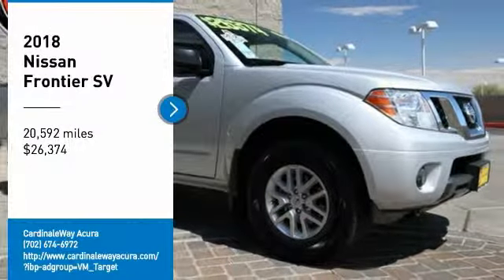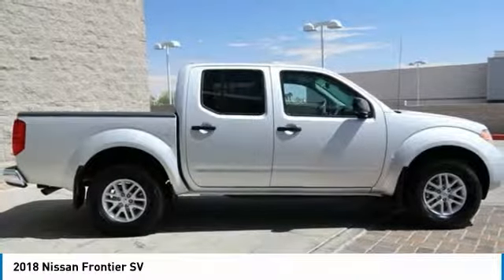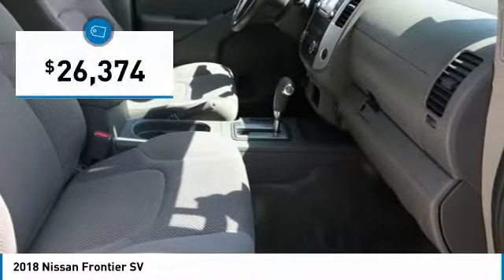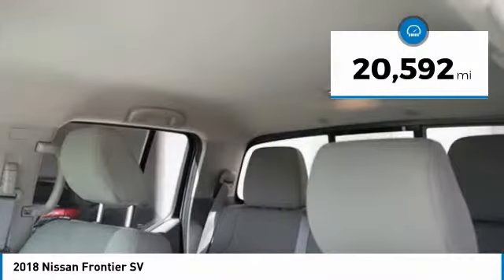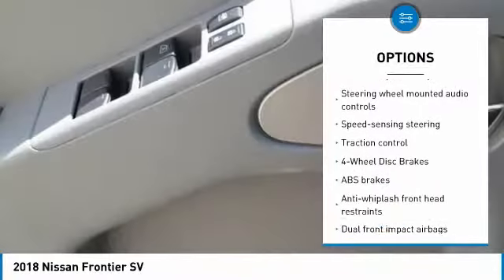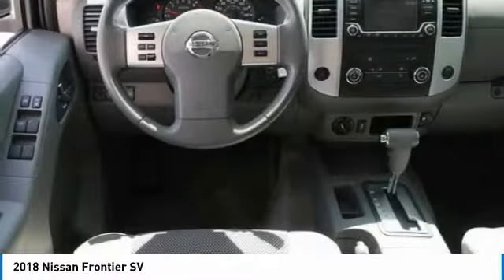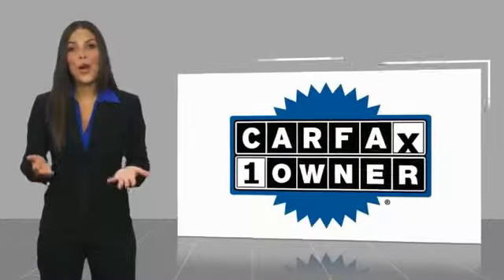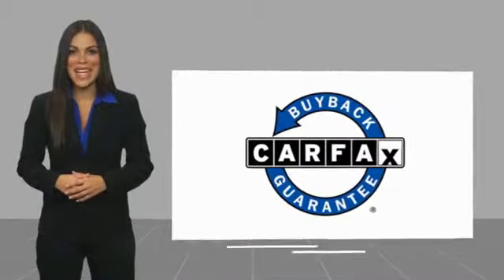2018 Nissan Frontier Las Vegas NV U1805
2018 Nissan Frontier SV

CardinaleWay Acura
7000 West Sahara Ave

4WD. CARFAX One-Owner. Clean CARFAX.  Recent Arrival! 2018 Nissan Frontier SV  Vehicle price and availability are subject to change without notice.